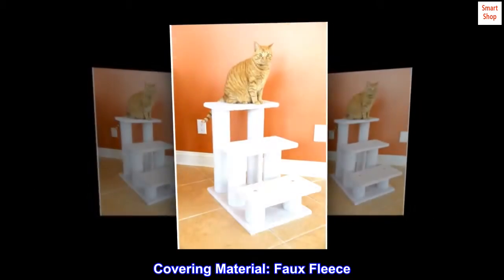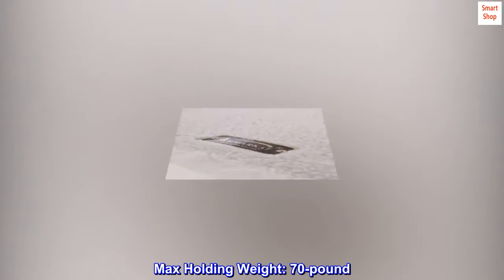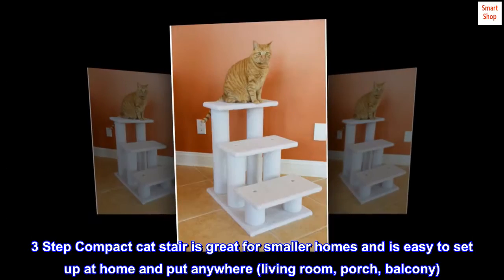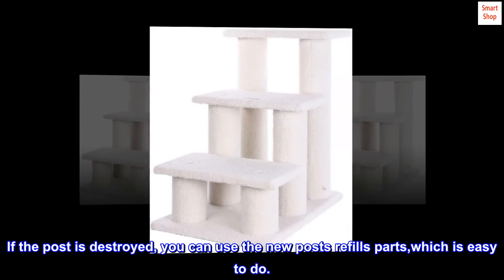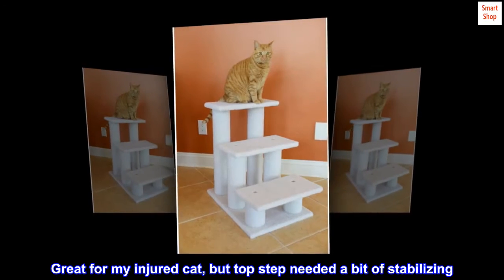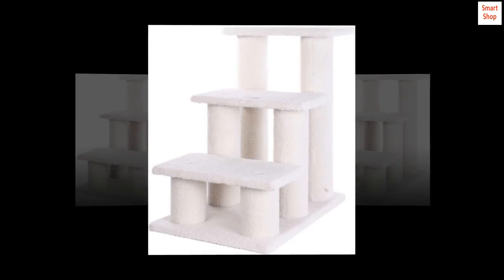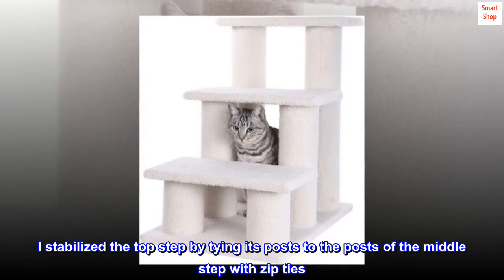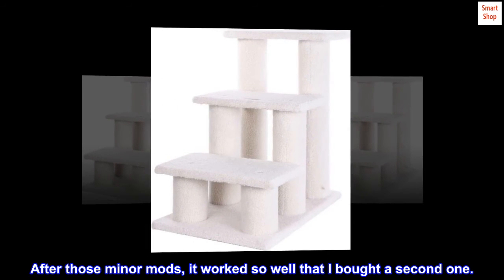Aeromark International Armarkat Pet Steps Stairs Ramp for Cats and Dogs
Covering Material: Faux Fleece
Board Material: Pressed Wood
Overall Dimensions: 25-inch Tall, 25-inch Deep and 17-inch Wide.
Max Holding Weight: 70-pound
Included components: hardware set, instruction, cat tree
Ideal design of structure
3 Step Compact cat stair is great for smaller homes and is easy to set up at home and put anywhere (living room, porch, balcony)

Compact design, easy to set up
Fast to set up the pet step with a single harware. If the post is destroyed, you can use the new posts refills parts,which is easy to do.

Great for my injured cat, but top step needed a bit of stabilizing
I bought this for my kitty who injured one of her back legs. The height and spacing of the steps were perfect for her to comfortably get where she wanted to go without hurting herself. There are only two small issues: the top step is a tiny bit wobbly, and the space between the posts is too tempting for her try to awkwardly go through. I stabilized the top step by tying its posts to the posts of the middle step with zip ties. To keep her from going between the posts, I cut some cardboard rectangles to put between the steps. After those minor mods, it worked so well that I bought a second one.